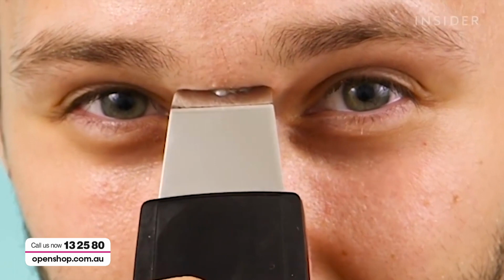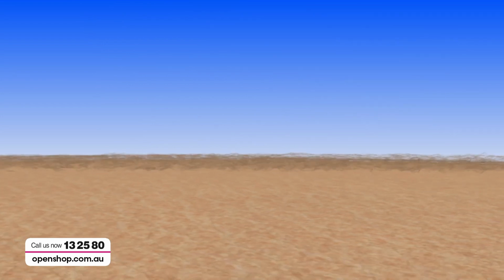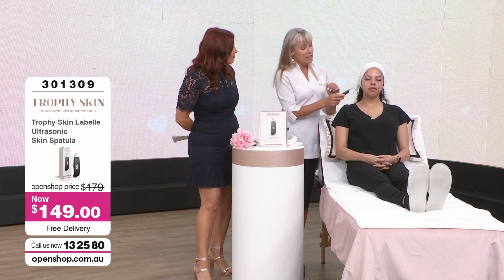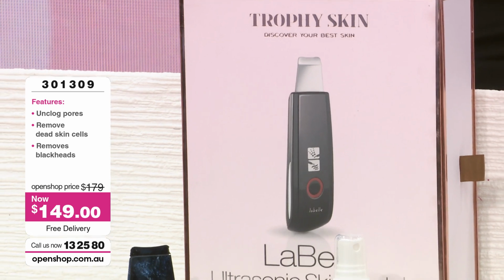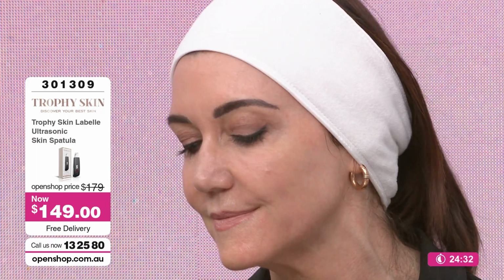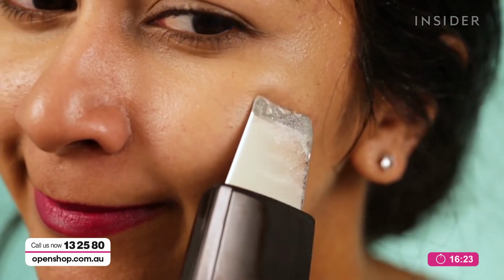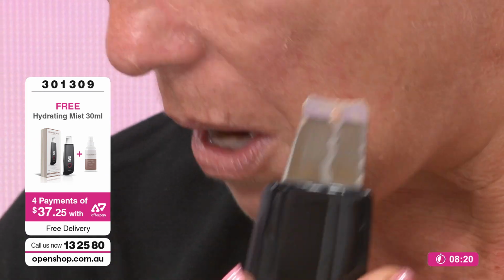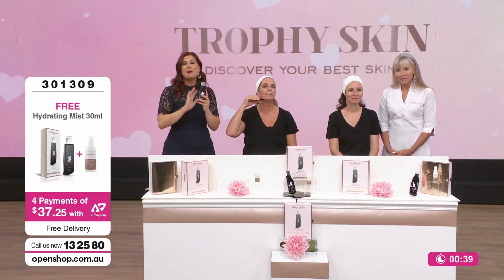Trophy Skin Labelle Ultrasonic Skin Spatula- Openshop 11/12/2019